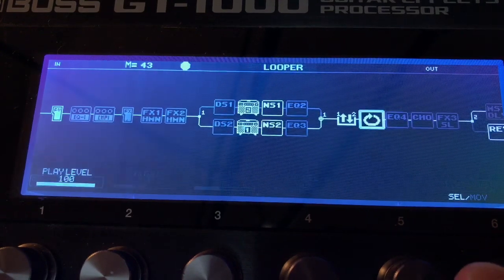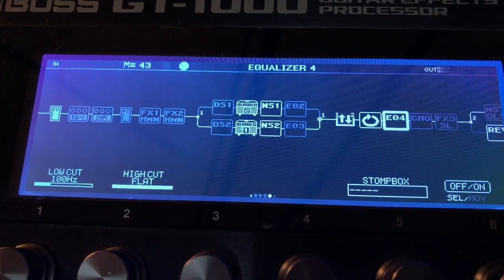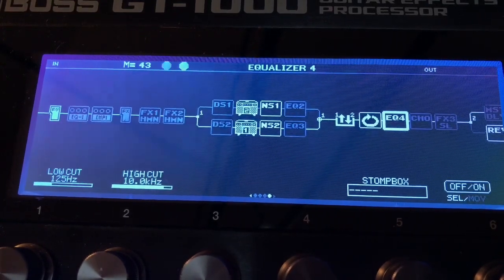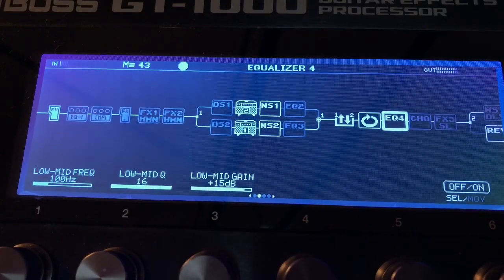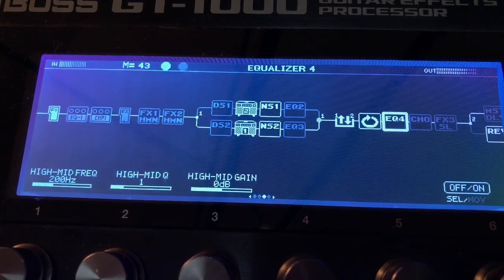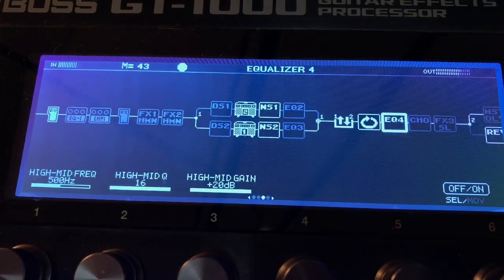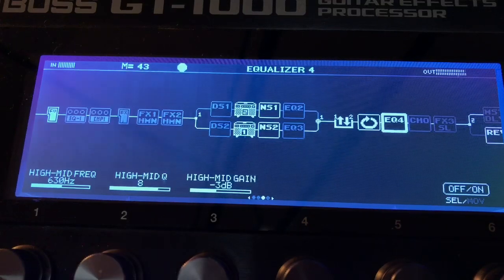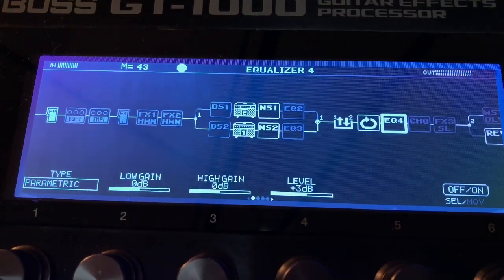How to EQ sweep your guitar/bass with either an EQ pedal or modeller | BOS GT 1000, LINE6 HXEFFECTS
Hi guys, hope this is useful 😉👍🏽

Links to both GT1000 FB groups if you wanna join in with the fun!